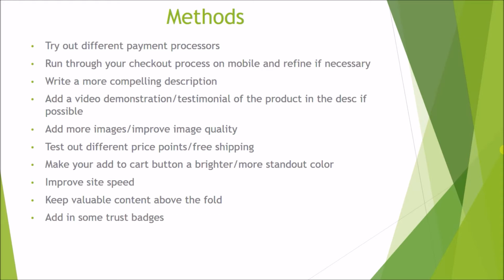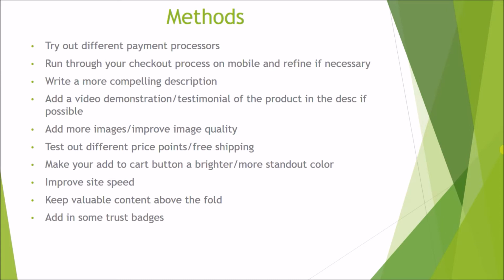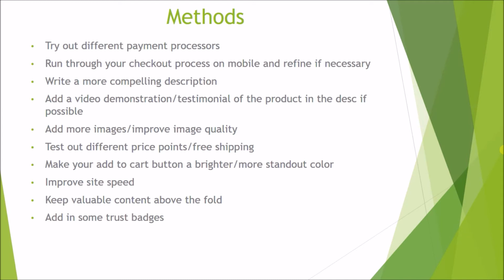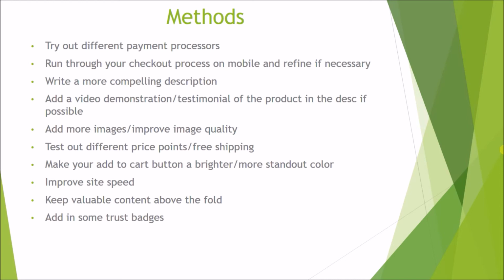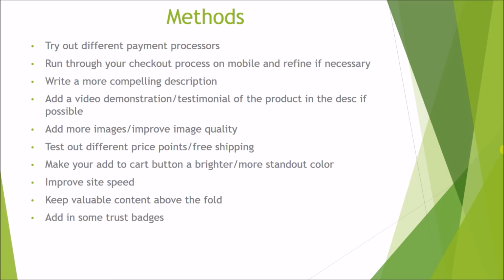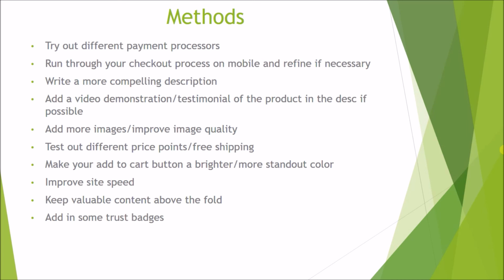Increase Conversions On Your Shopify Store With These Tips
Raising your conversion rate is a great way to increase revenue without increasing ad spend, here are some methods you can use to increase your shopify conversion rate optimization.